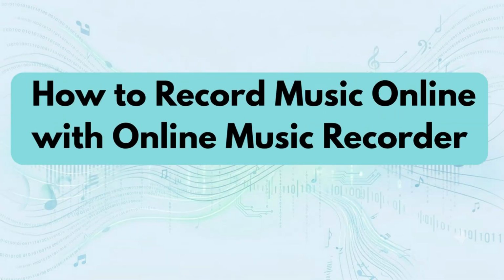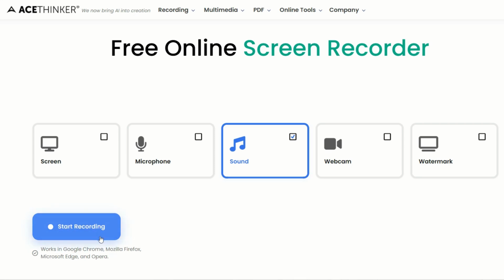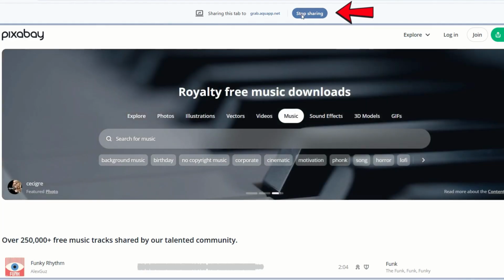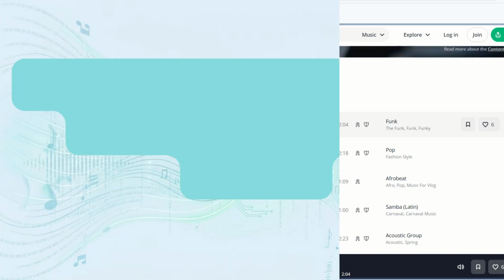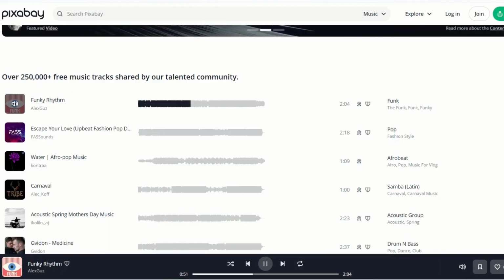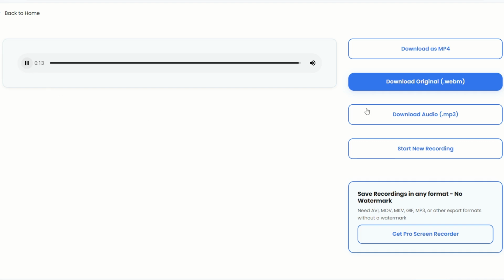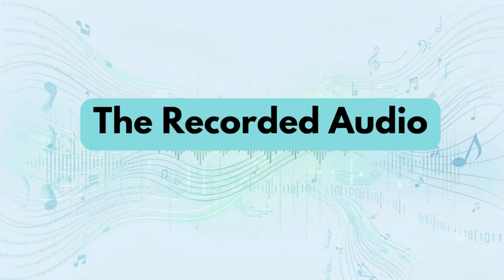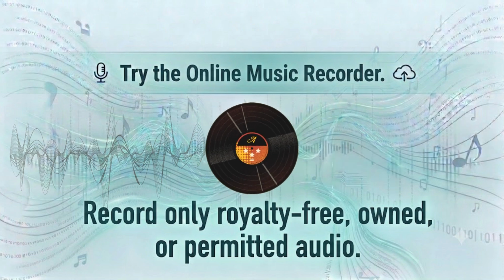How to Record Music Playing on Your Computer Online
Want to capture audio playing on your computer for an authorized project or personal recording? This tutorial shows how to use AceThinker Free Online Screen Recorder to select system sound, choose a browser tab or screen source, check the audio level, and record the playback. You can also add microphone narration when creating a review, lesson, or commentary video.

For the cleanest result, close notification sounds, use a stable playback source, and make a short test before recording the full segment. The saved recording can then be reviewed and prepared for your permitted editing workflow.